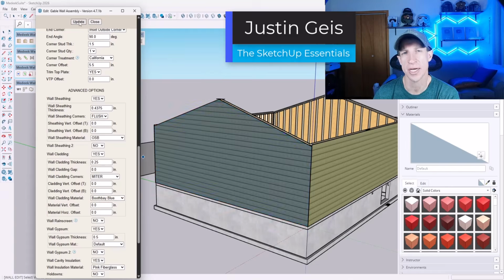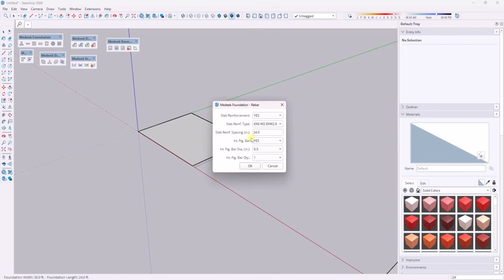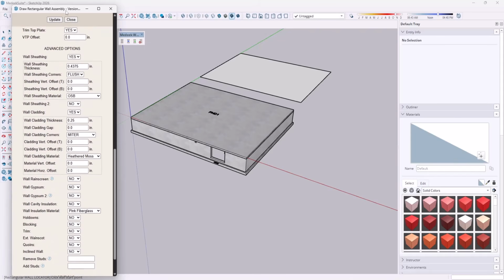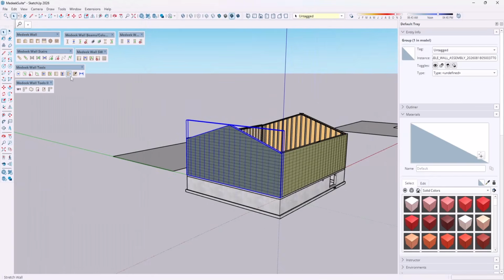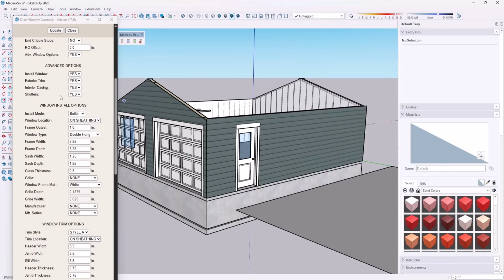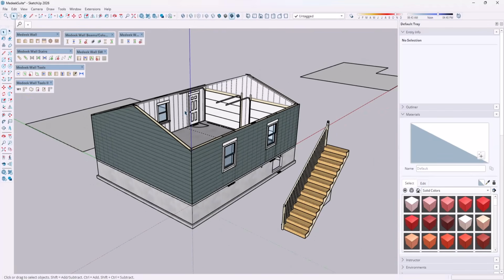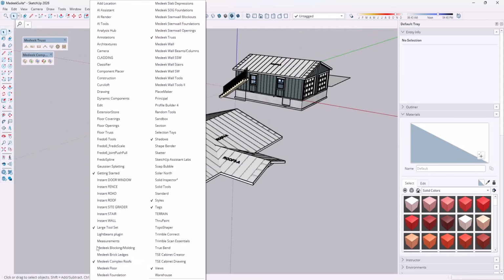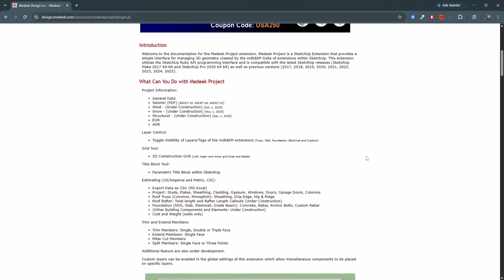The Most Detailed Building Extensions for SketchUp?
In this video we check out the most detailed tool for creating accurate buildings in SketchUp Medeek BIM!

Get the Full Extensions Guide Here, including links to where to get this tool, tutorial videos, and this example model!

TIMESTAMPS
0:00 - Introduction
0:15 - My free architectural extensions guide
0:36 - Intro to Medeek BIM
1:32 - Pricing of this extension
2:15 - How to use Medeek Foundation
3:18 - Adding stem wall foundations
4:15 - Adding openings and blockouts in foundations
5:05 - Using Medeek wall for wall creation
6:08 - How to add Gable walls
7:01 - Editing Medeek elements in place
7:25 - How to change sheathing, cladding, etc
8:16 - Updating multiple different walls at once
9:00 - How to add openings in Medeek Walls
9:42 - Adding doors and windows
11:29 - How to edit openings
12:14 - Using the Medeek Wall stairs tool
13:50 - Adding roofs and trusses with Medeek Truss
15:41 - Intersecting multiple roofs and framing
17:00 - Medeek Floor tutorial
18:38 - Medeek Project